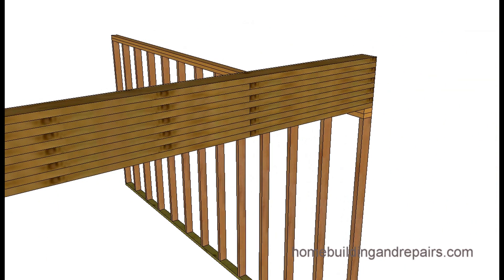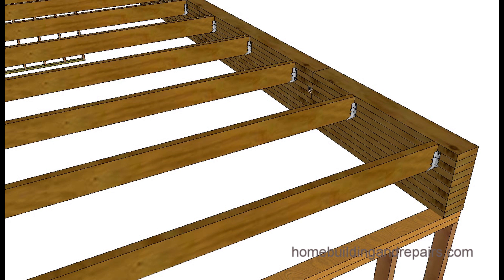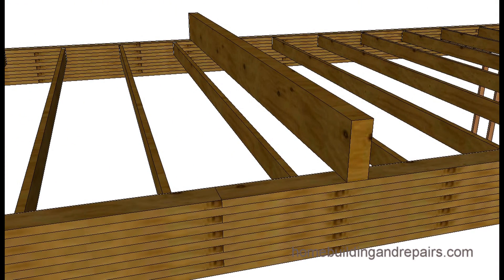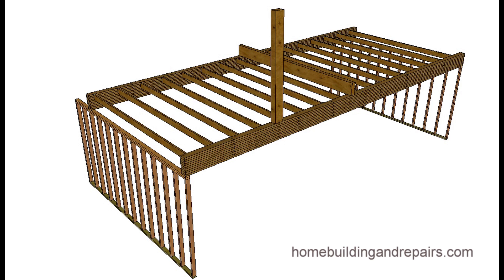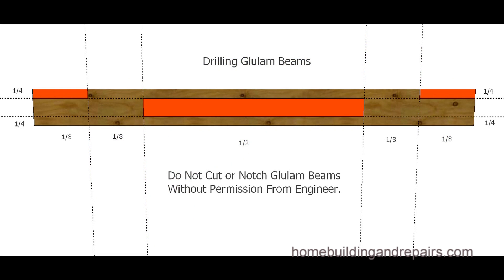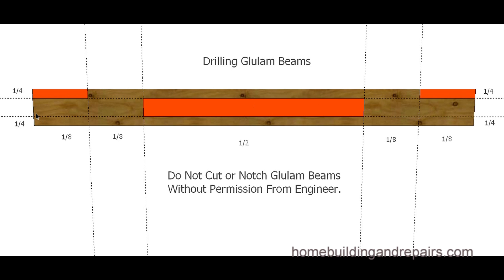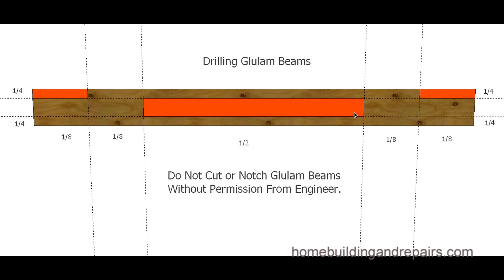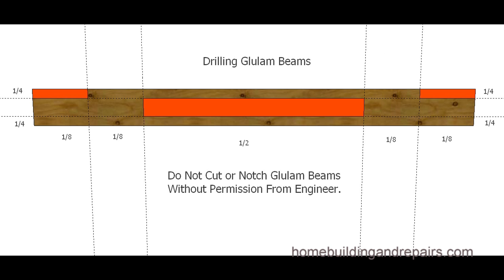Drilling And Notching Glulam Beam Tips - Home Building and Structural Engineering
Click on this link to learn more about engineering, new home construction and building repairs. In this video I'm going to try to provide you with a little more information about whether or not you can drill or notch glulam beams, but keep in mind that some or all of the information in the video might not be approved by your local building authorities or engineers, so I would like to strongly suggest that you contact your local building department or a structural engineer before drilling, cutting or notching into a glulam beam.